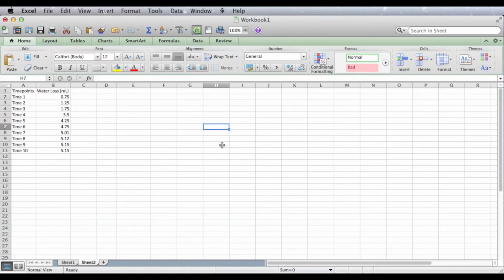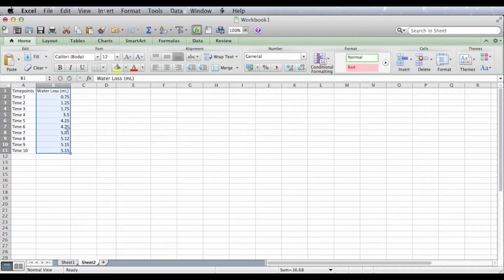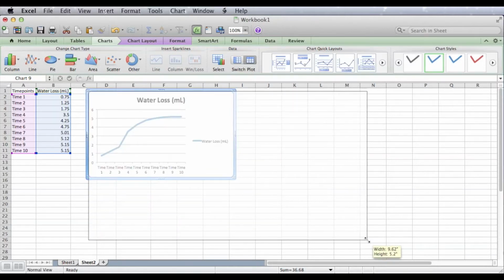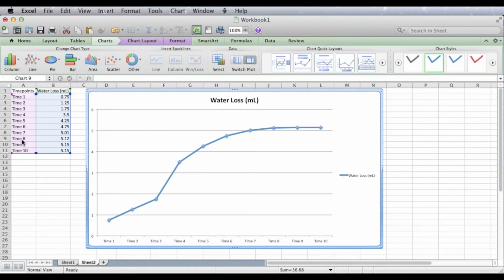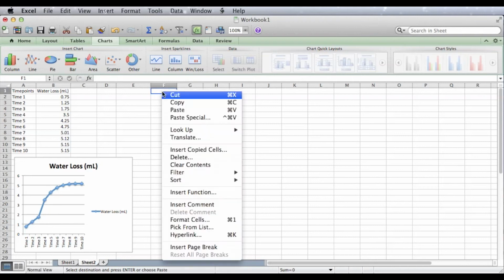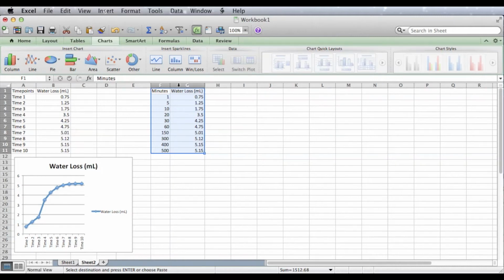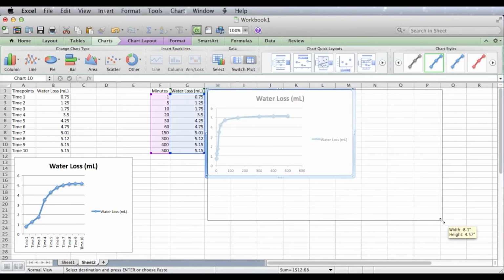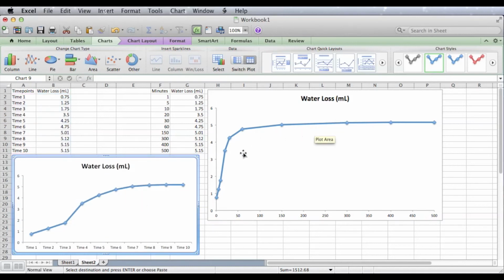Line Graph Final1